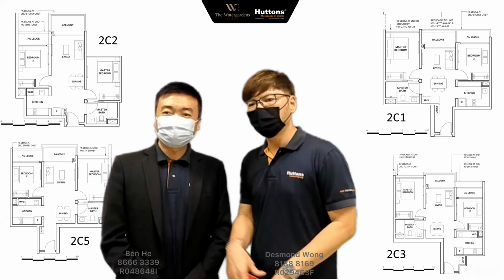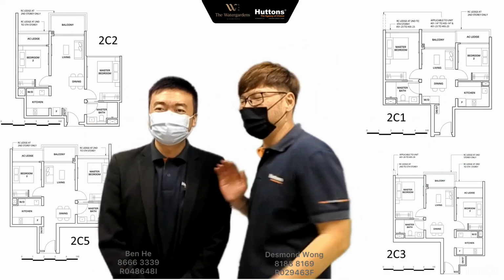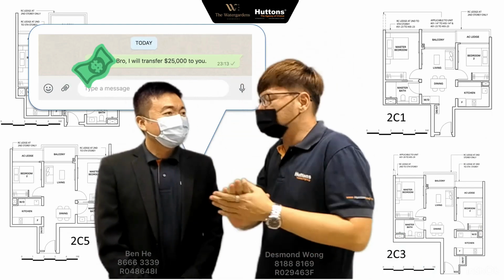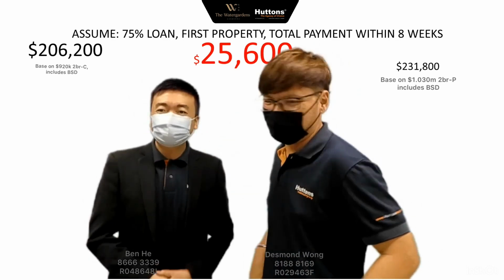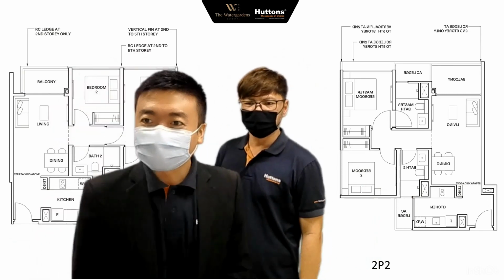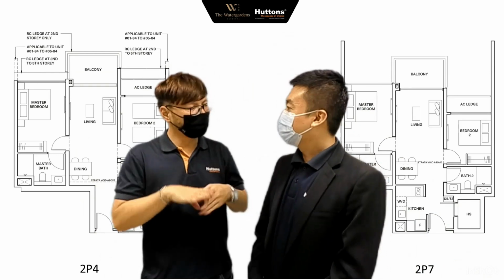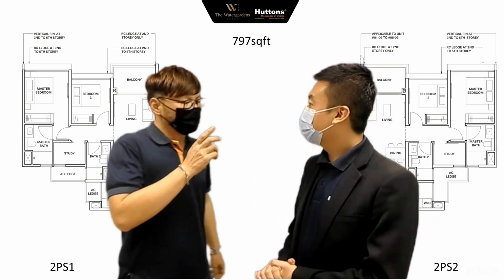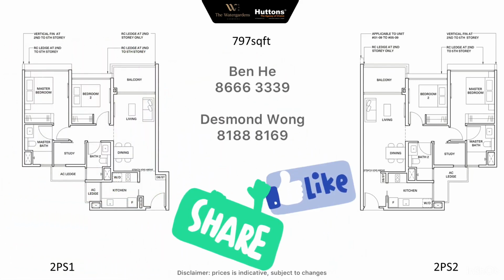WaterGardens Talkshow EP01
Having a fun time to showcase The WaterGardens By UOL, it’s launching on 28/08/2021.